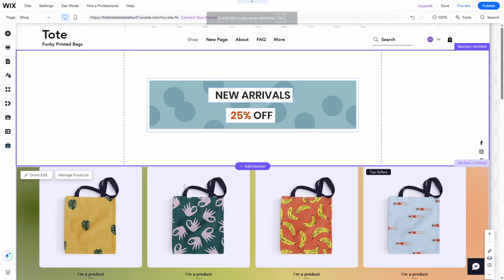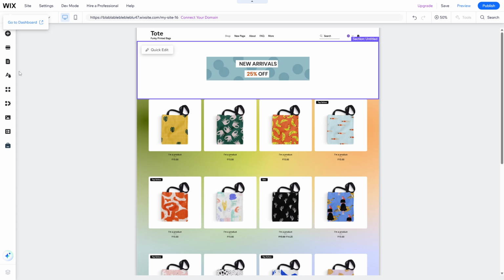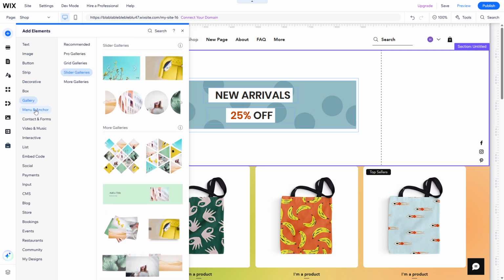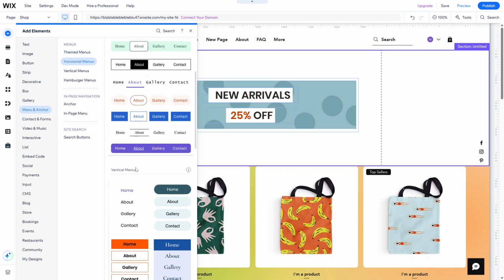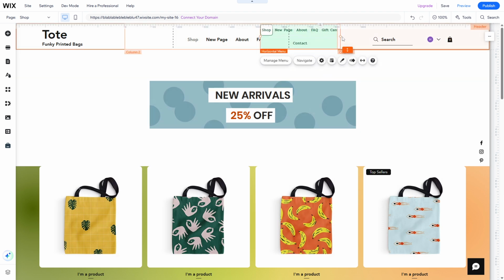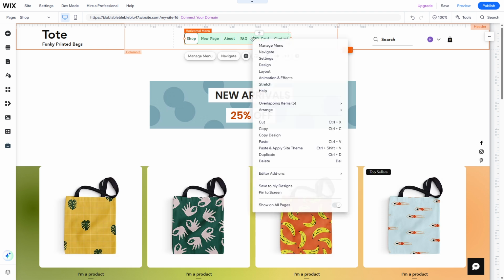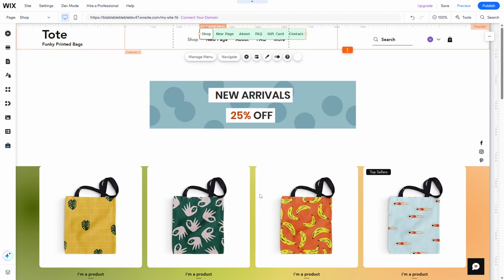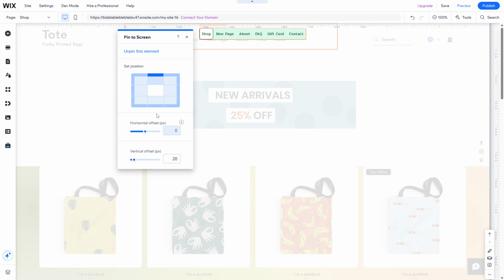How to Create Floating Menu in Wix (Step By Step) (2026 Guide)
How to Create Floating Menu in Wix (Step By Step) (2025 Guide)